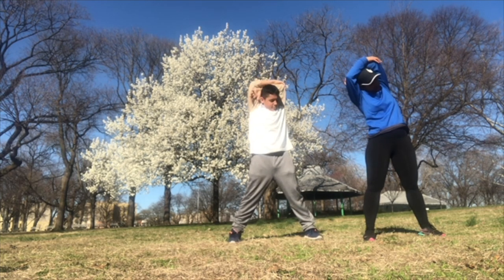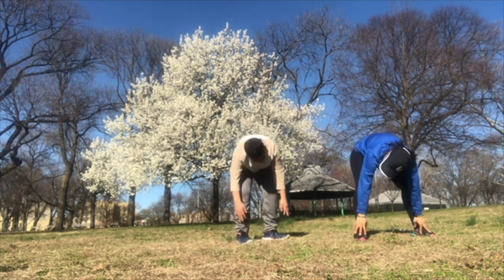Brooklyn We Go Hard 5k workout with my son